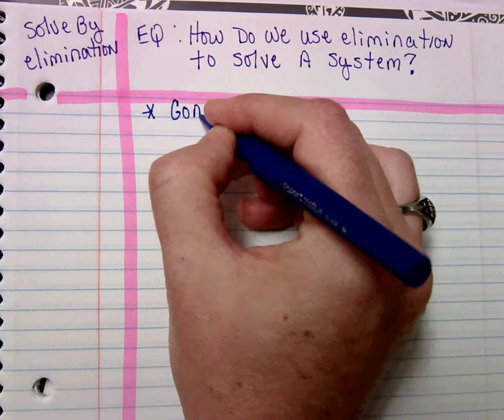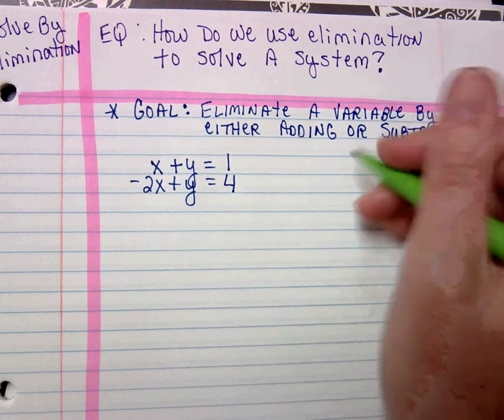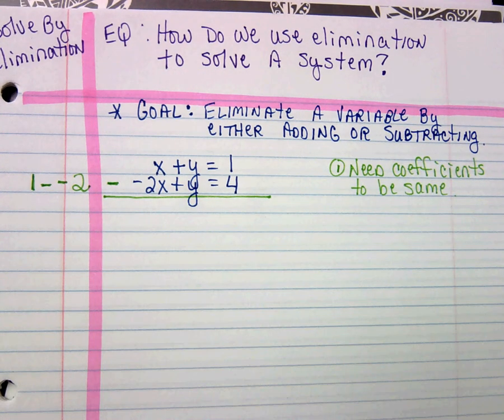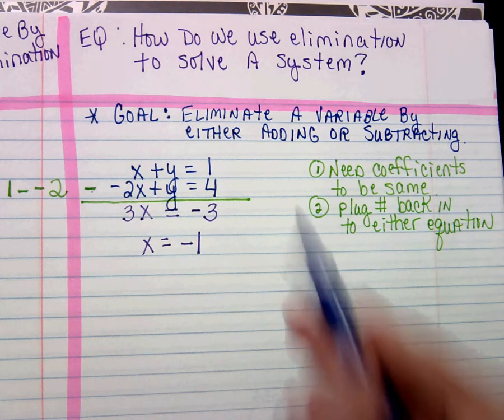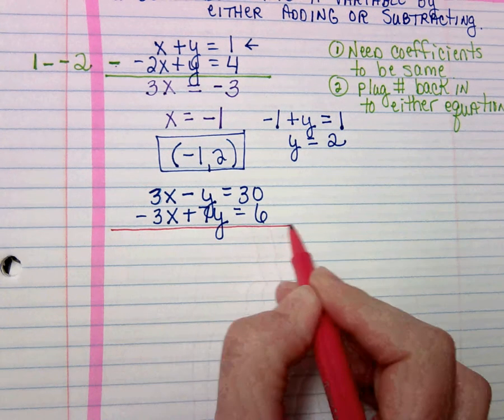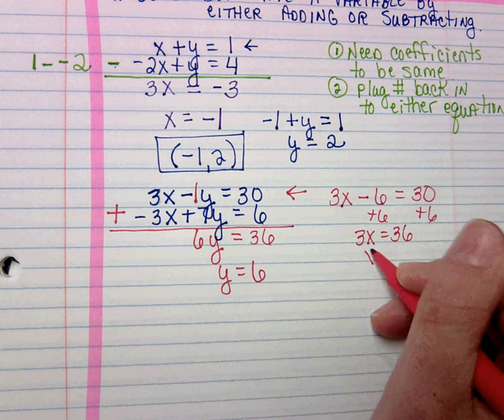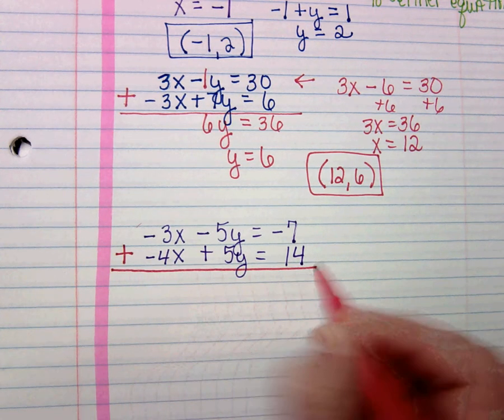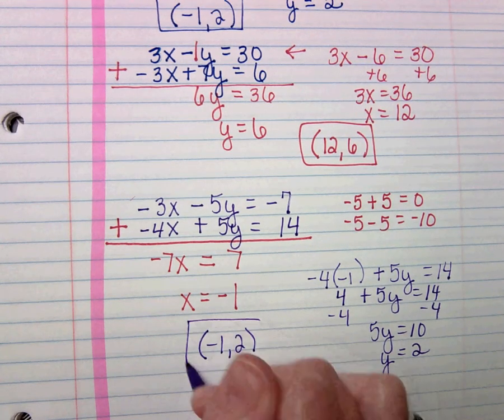Solve by Elimination